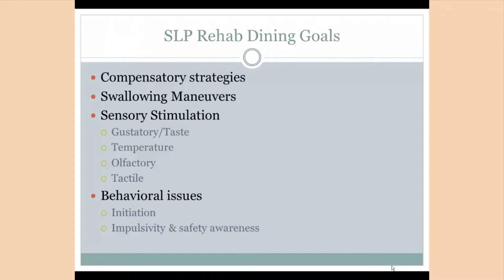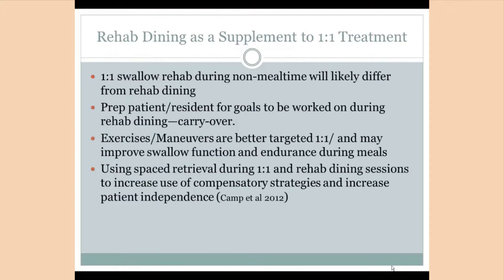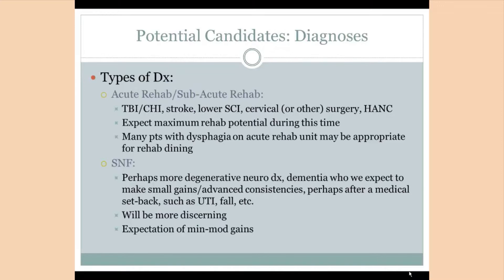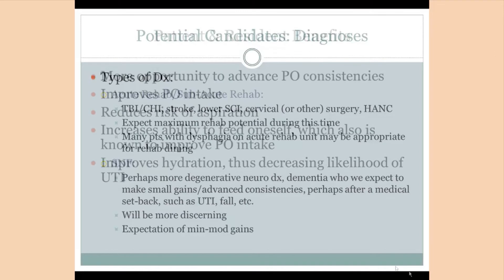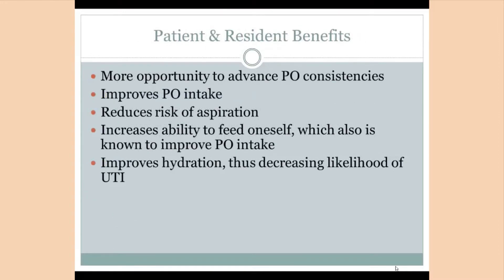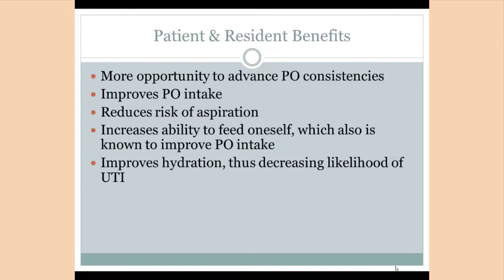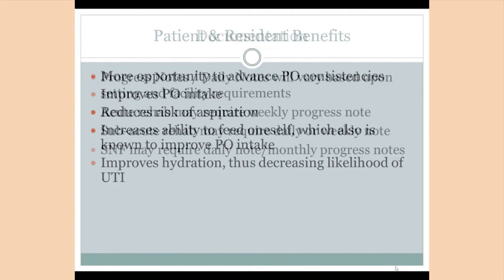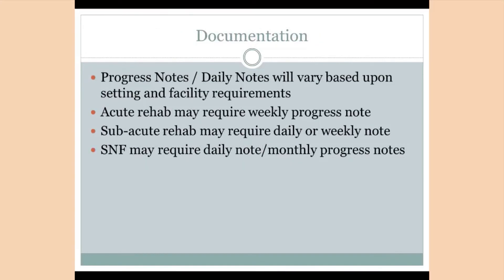e100 Preview: Restorative Rehabilitation Dining Programs: Successful Development & Implementation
This online course addresses protocols, logistics, goals and collaborative factors related to implementing a restorative rehabilitation dining program in your facility. Individual therapy provided in a therapy room is an appropriate environment to teach swallowing techniques such as maneuvers, positioning, adaptive equipment, sensory stimulation, and/or memory strategies to improve swallowing safety and efficiency. A real mealtime experience, however, is necessary to determine if these skills are being generalized safely to the dining environment as a client eats with fellow residents or family members. Offered for 0.2 ASHA CEUs – 2 contact hours.

Visit NorthernSpeech.com/8A77/ to learn more.